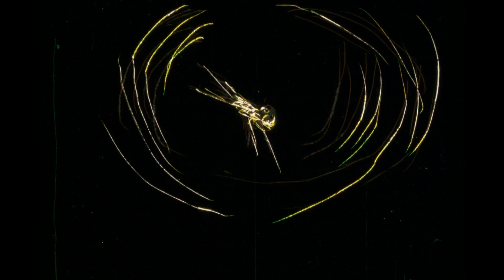Héliotrope - english version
Film d'animation de Vincent Vergone en pellicule grattée.